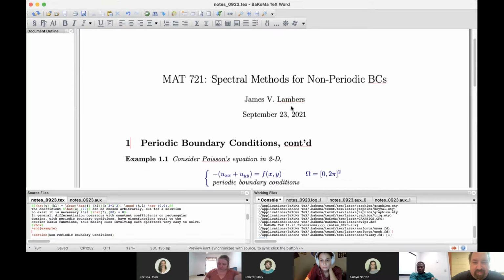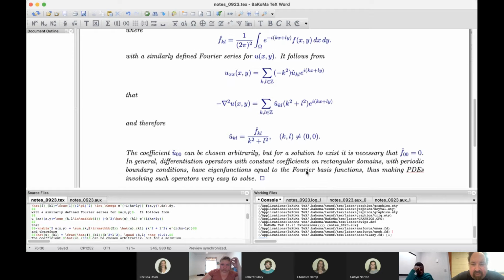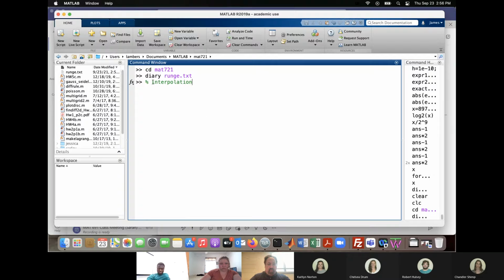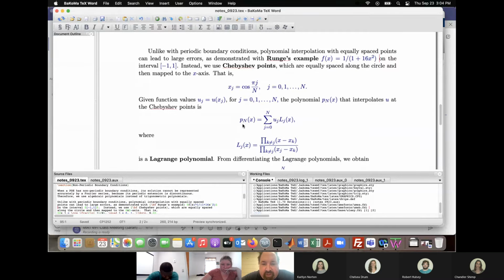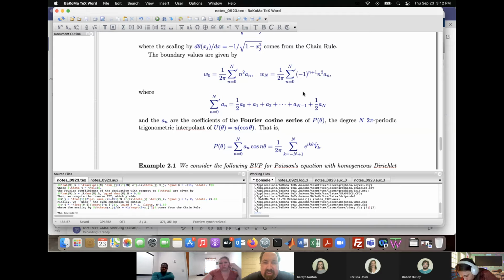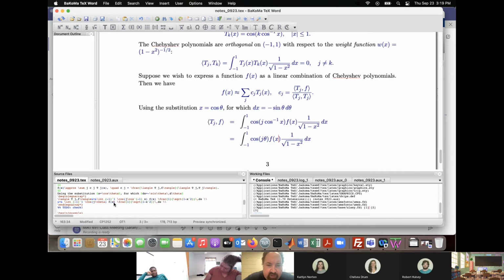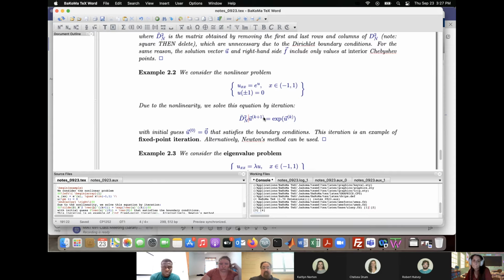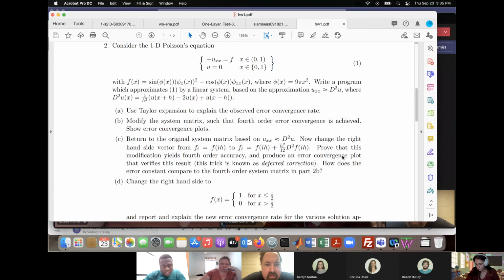MAT 721 Class Meeting 09/23/2021 2:30-3:45pm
Spectral Methods, Non-Periodic BCs